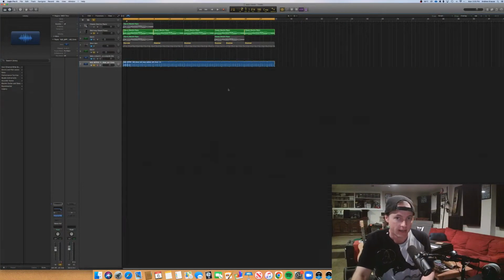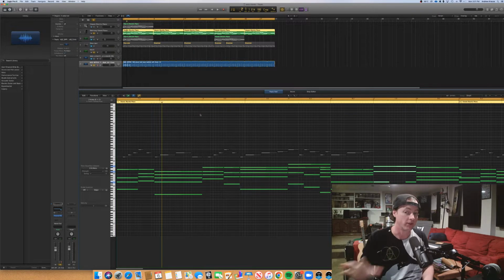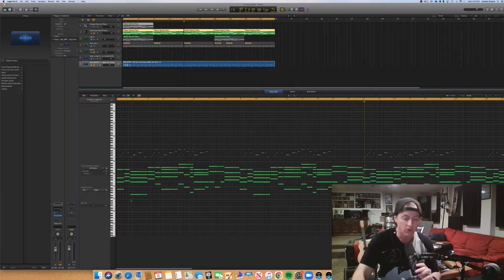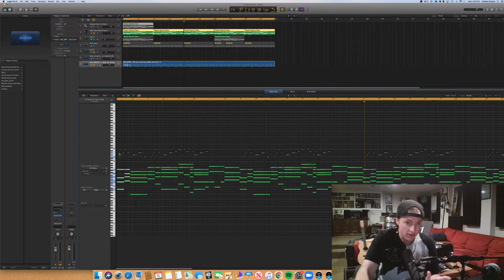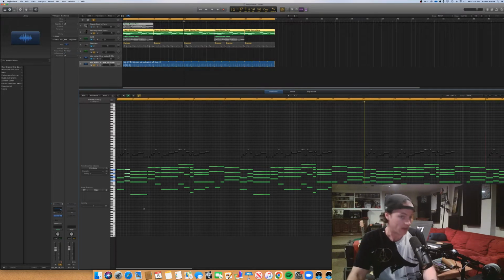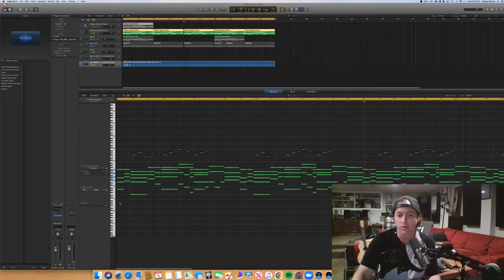Writing Jazz Influenced Chord Progressions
Jazz Chord Progressions are deeply engrained in the genre of hip-hop, but a lot of people just don't know exactly how to do it. I'm taking you on a journey of chord progression with music theory at the forefront and you wont be disappointed. Quickly learn how to make a Jazz Chord Progression from this video and make sure you share it with you fellow producers and friends.

Questions?